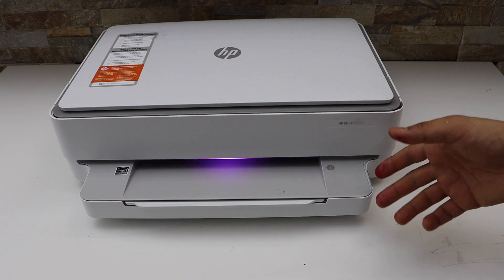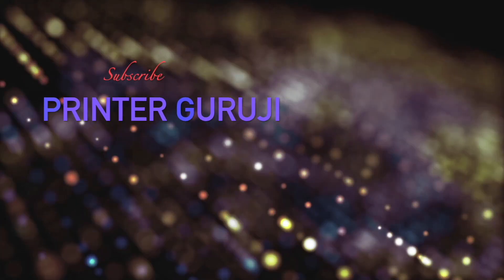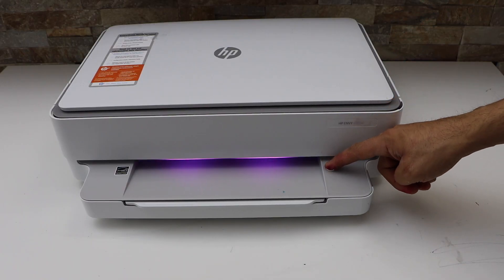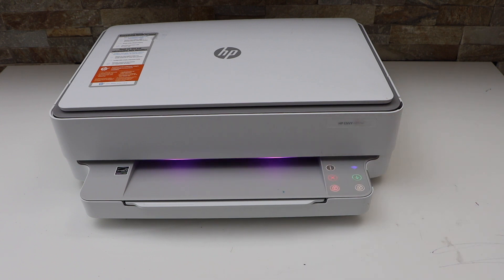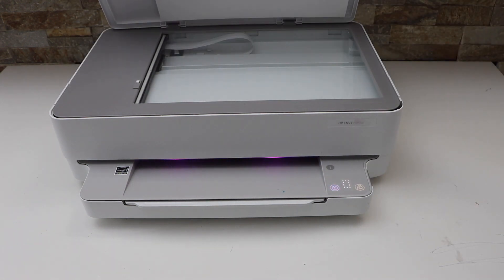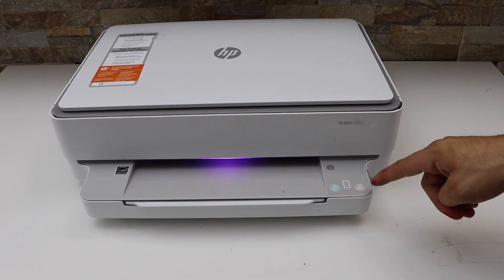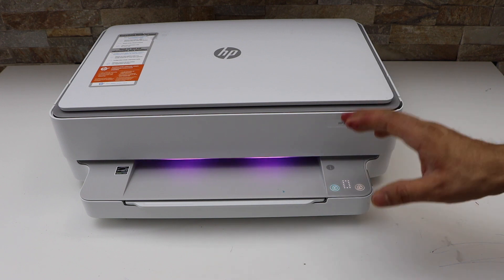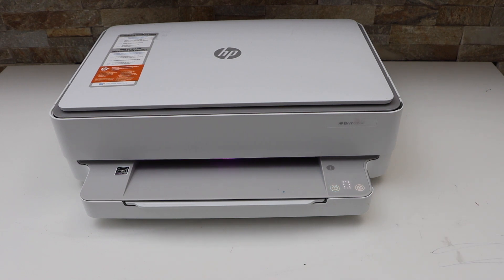HP Envy 6000e Display Lights Not Working.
This video reviews how to fix the display lights not working on HP Envy 6000e series all0in-one printer.